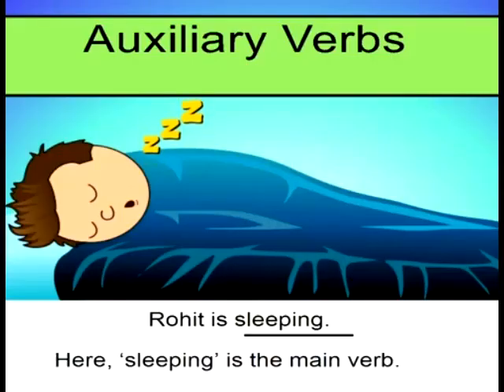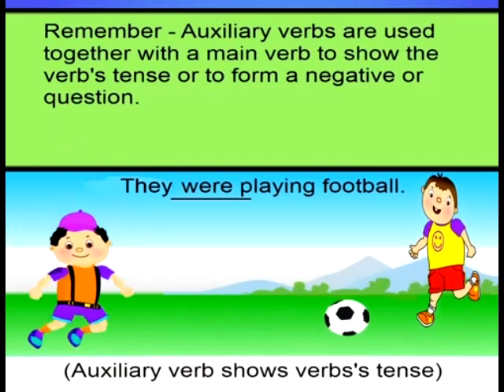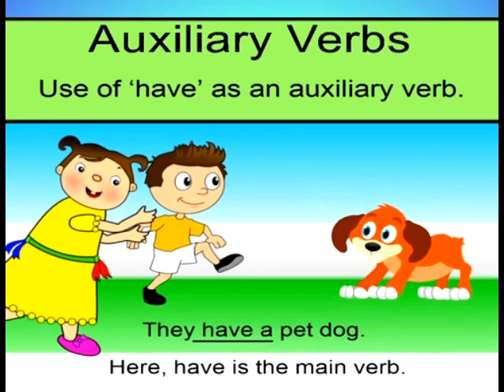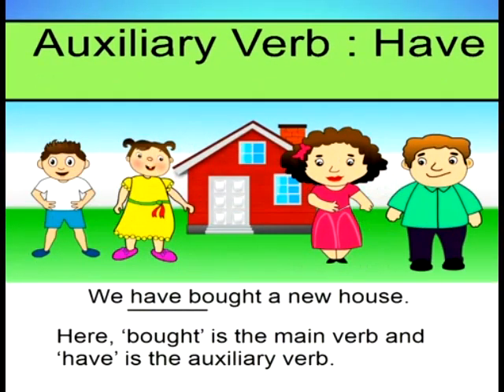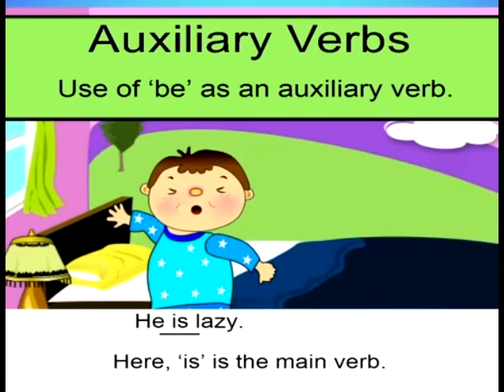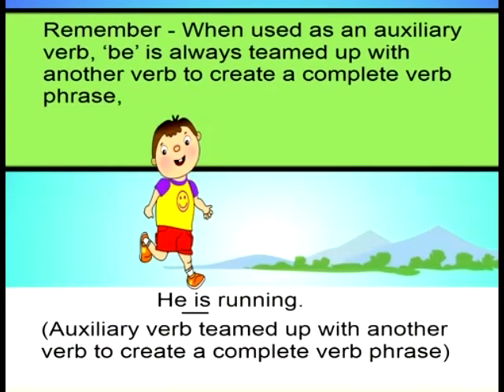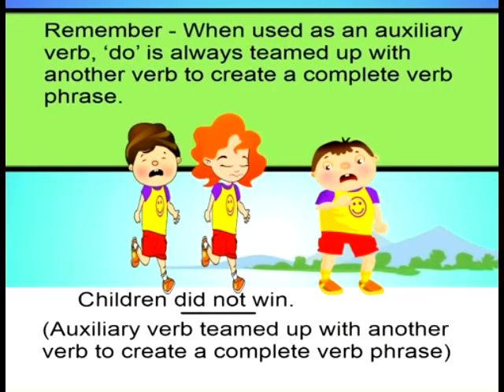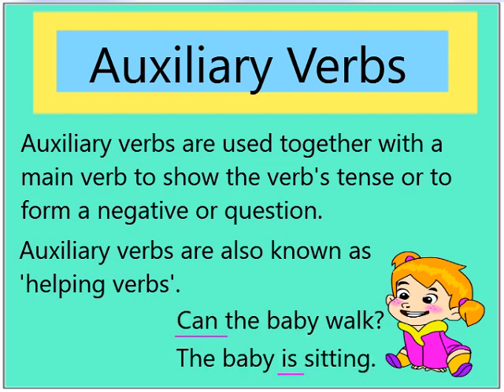English Grammar: Helping verbs - What are main and auxiliary verbs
Learn what are auxiliary verbs and how they help the main verb in different ways!
Team BodhaGuru